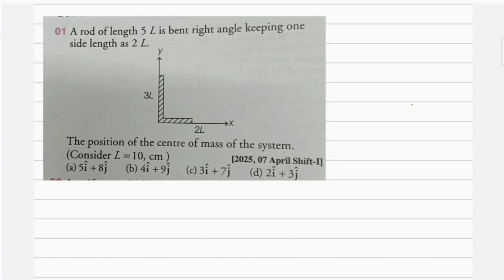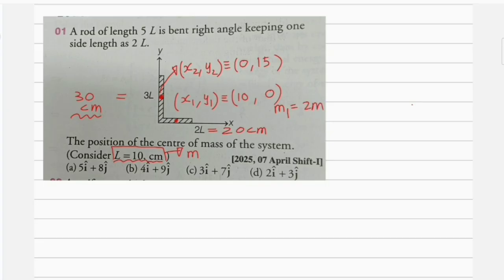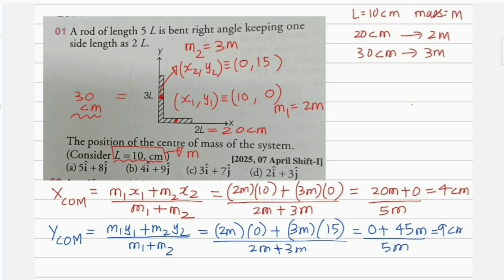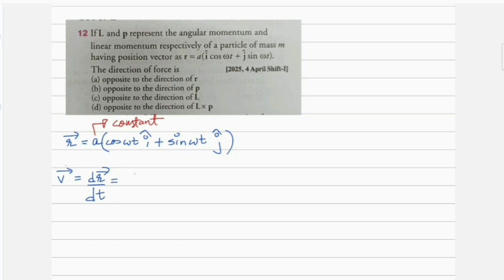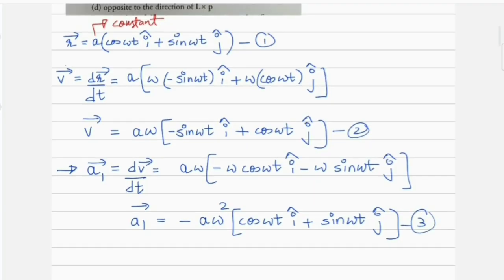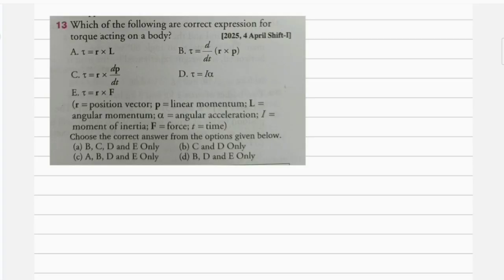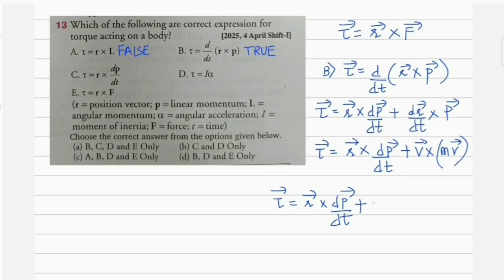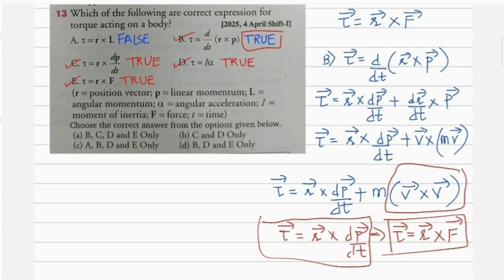COM,TORQUE & ANGULAR MOMENTUM || Rotational motion|| JEE MAINS || PYQ || APRIL 2025 SHIFT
Q. A rod of length 5 L is bent right angle keeping one side length as 2 L. The position of the centre of mass of the system: (Consider L = 10 cm)
(1)  2 ^ i + 3 ^ j
(2)  3 ^ i + 7 ^ j
(3)  5 ^ i + 8 ^ j
(4)  4 ^ i + 9 ^ j

Q.
If → L and → P represent the angular momentum and linear momentum respectively of a particle of mass ‘m’ having position vector
→ r = a ( ^ i cos ω t + ^ j sin ω t ) .
The direction of force is
(1) Opposite to the direction of  → r
(2)  Opposite to the direction of  → L
(3) Opposite to the direction of  → P
(4) Opposite to the direction of  → L × → P

Q.
Which of the following are correct expression for torque acting on a body?
 A .   → τ = → r × → L
B .   → τ = d d t ( → r × → p )
C .   → τ = → r × d → p d t
D .   → τ = I → α
 E .   → τ = → r × → F ( → r = position vector; → p = linear momentum;
 → L = angular momentum;
→ α = angular acceleration;
I = moment of inertia;
→ F = force; t = time)
Choose the correct answer from the options given below :
(1) B, D and E Only
(2) C and D Only
(3) B, C, D and E Only
(4) A, B, D and E only

About my channel and this video 👇

Unlock the secrets to acing your physics exams with our in-depth exploration of the physics paper patterns! 📚 Whether you're a high school student or a college enthusiast, this video is your ultimate roadmap to understanding the structure, key topics, and scoring strategies in physics papers. 🌐

🔍 What's covered:
- Breakdown of full length solutions
- Examining question types
- Proven tips and tricks for time management  so that MCQs are solved within time limit by   students

Prepare to breeze through your physics exams by mastering the paper pattern physicstips examprep examprep ! 🎓 Hit play now and boost your confidence in conquering physics assessments! 🌌